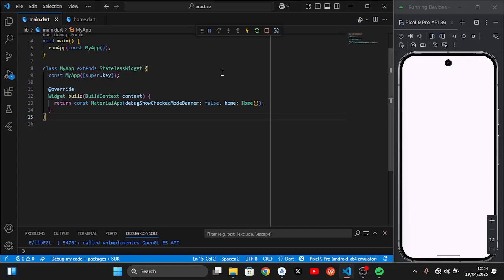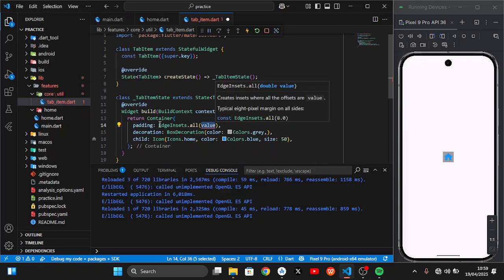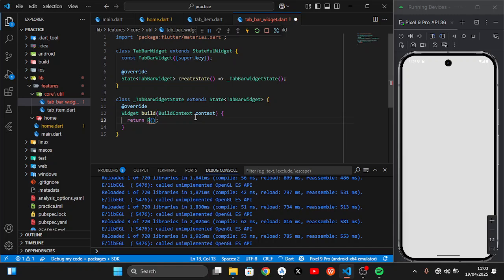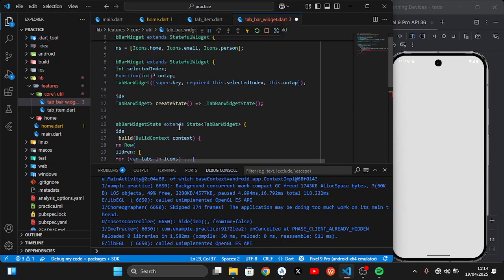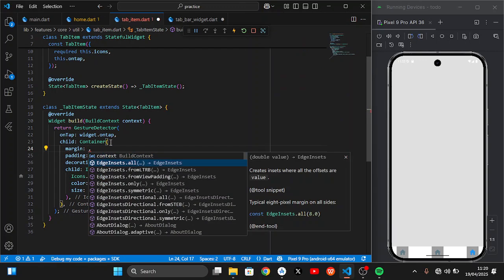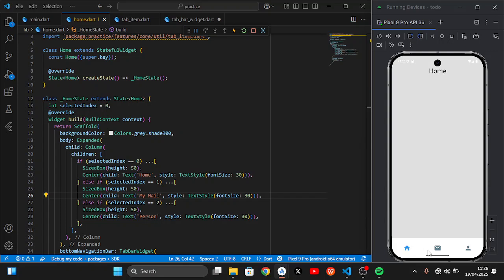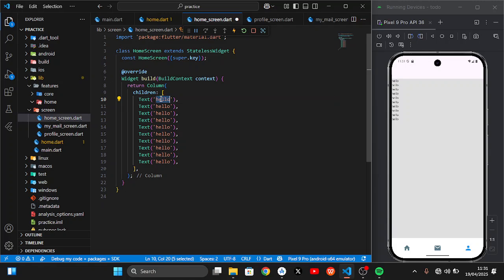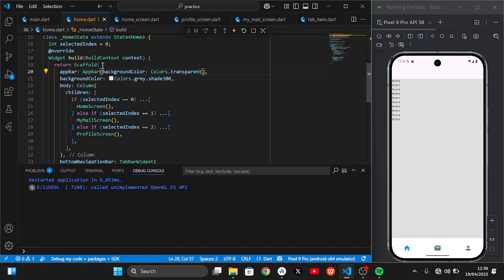Flutter Custom Navigation Bar Tutorial: Build Your Own Bottom Bar!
Learn how to create a fully custom bottom navigation bar in your Flutter apps! This beginner-friendly tutorial walks you through the step-by-step process of designing and implementing a unique navigation experience tailored to your app's style.